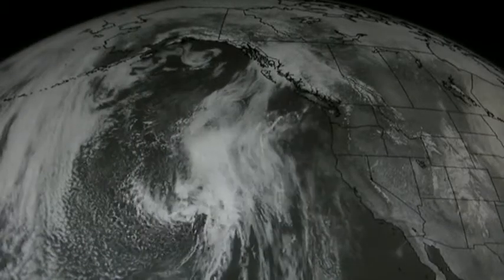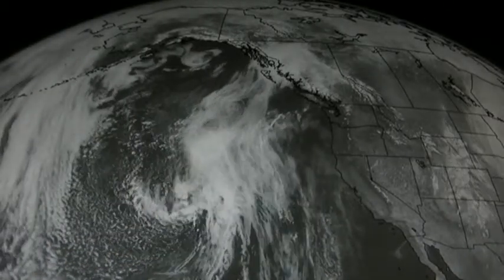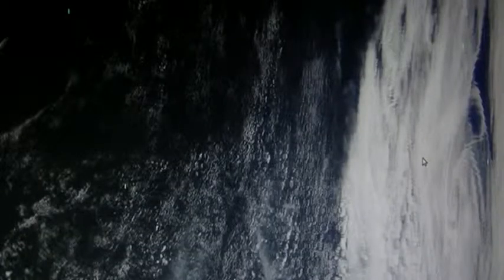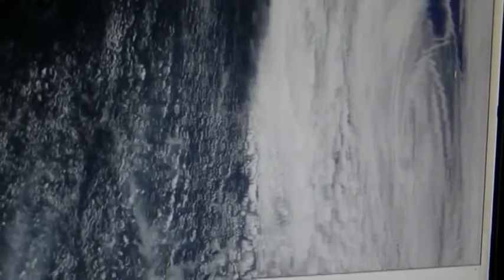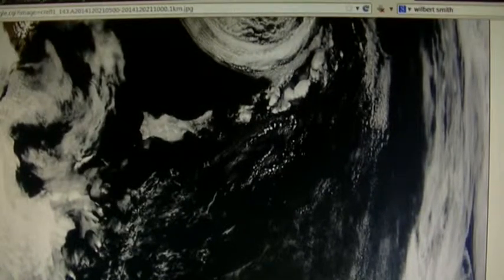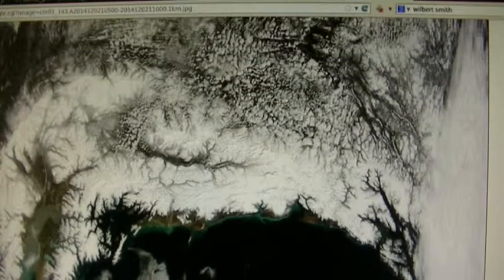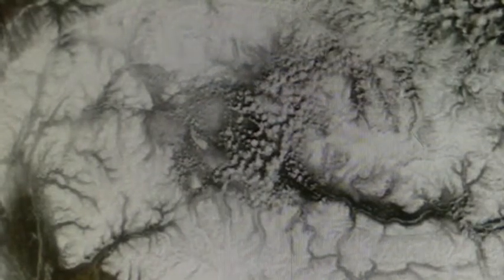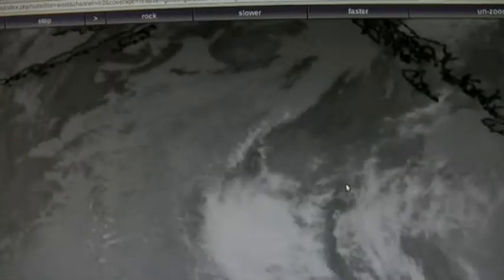Amazing HAARP Experiment #3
This shows Hi-Res satellite images, confirming the strange swirl did really exist, as a cloud formation. This is part 3 of an AMAZING Haarp experiment! They are trying to create a man-made Low Pressure (CCW rotation), using the high pressure downburst (CW rotation) from the Gakona Haarp. By positioning the downburst at the center of a very tight wind gradient in the jetstream, they thought the jetstream might torque the disturbance enough to spin up a low pressure (CCW rotation). You'll have to watch all four videos to see if it was a success, or not.

This is amazing proof of a basic experiment in weather control (weather warfare), using the 3 billion watt, high frequency beam, from the Gakona Haarp transmitter!